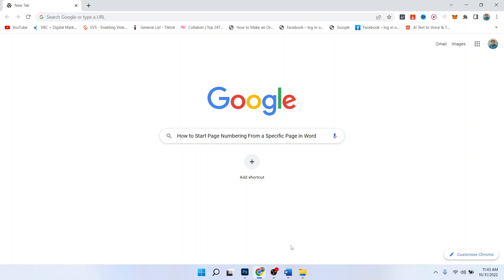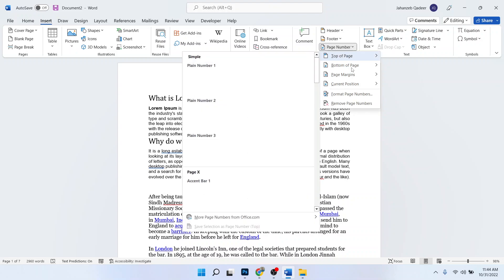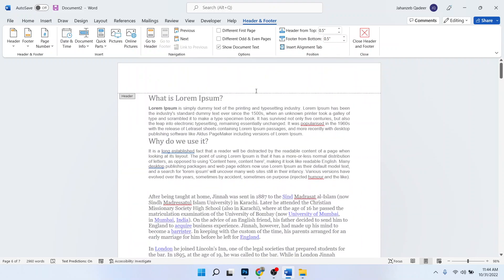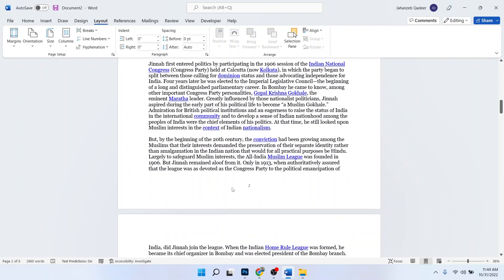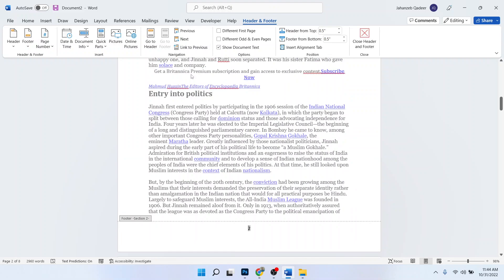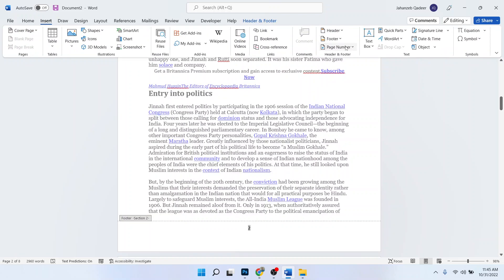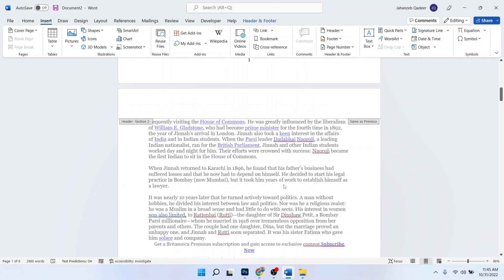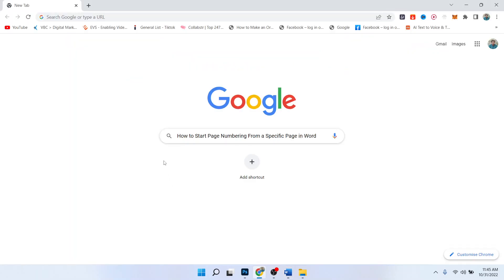How to Start Page Numbering From a Specific Page in Word 2016